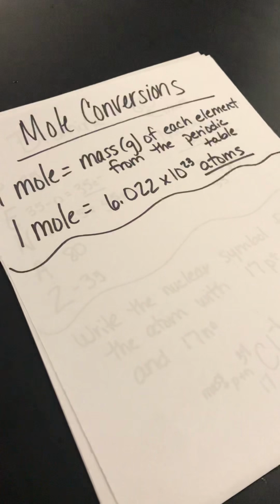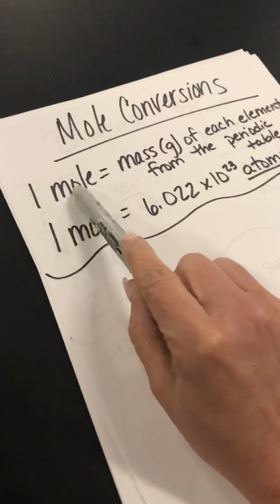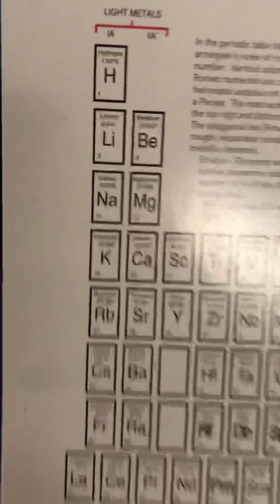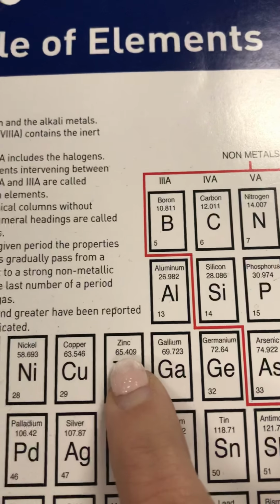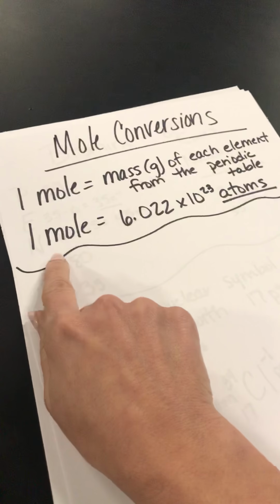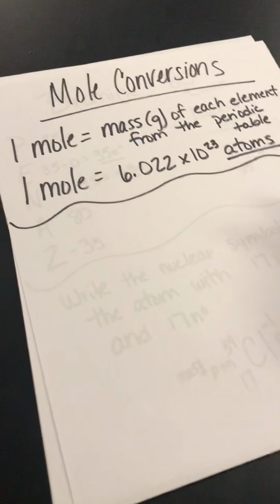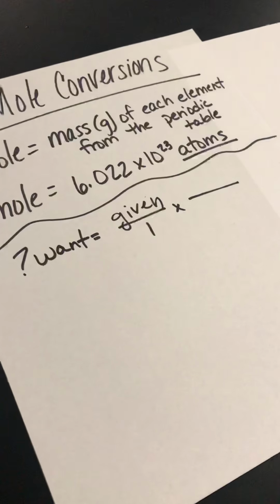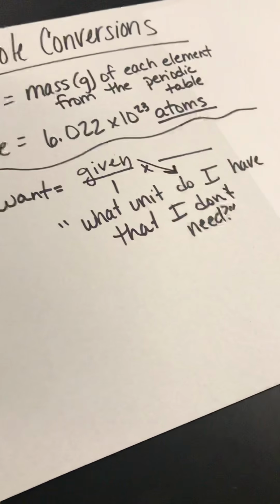Intro to Mole conversions